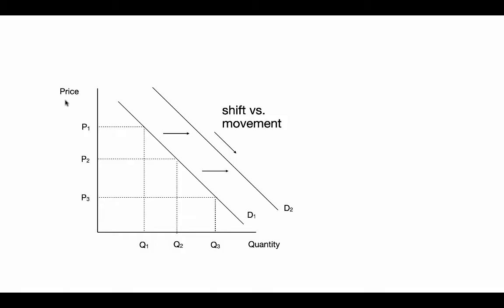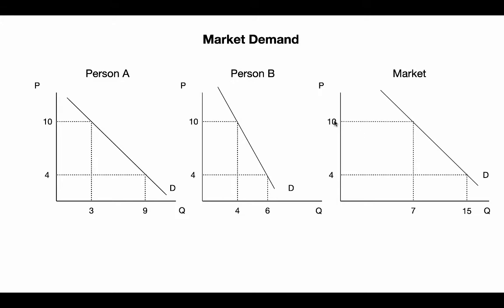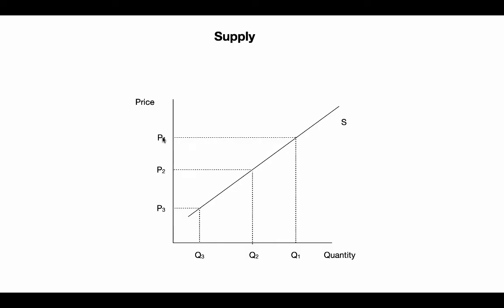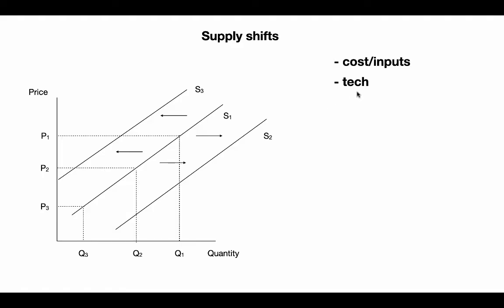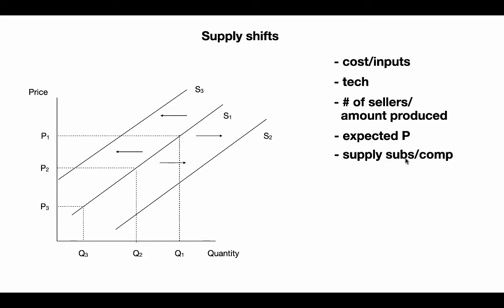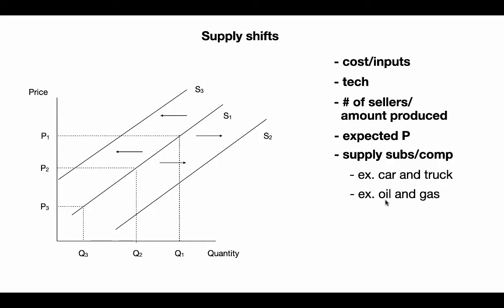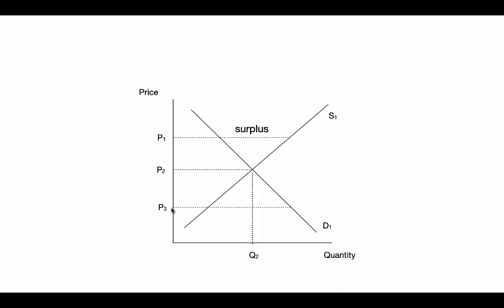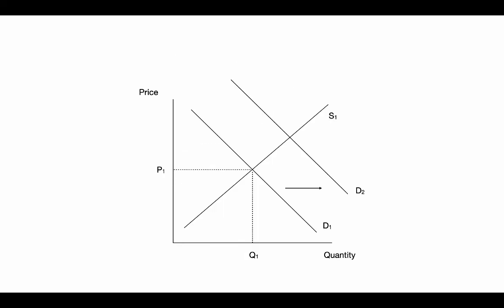Supply and demand (part 2/2)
Supply shifts, market equilibrium